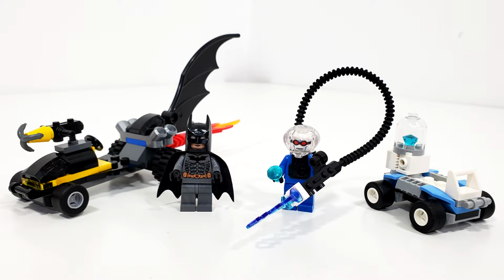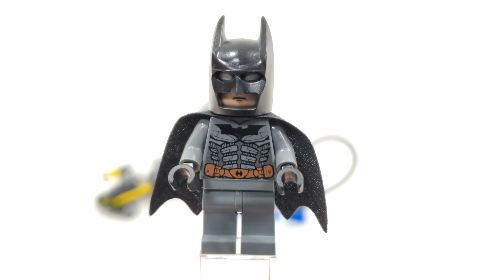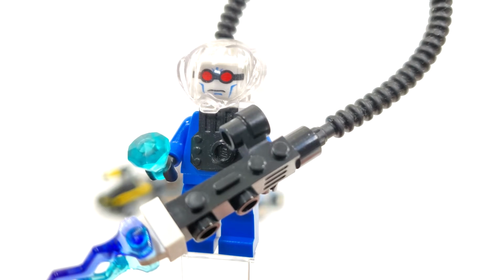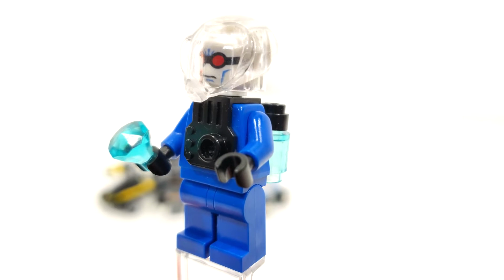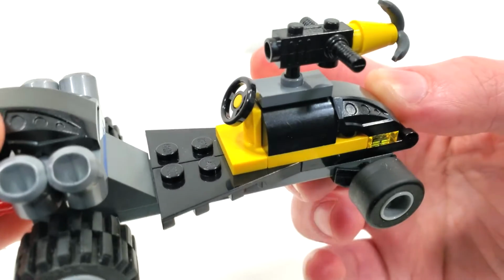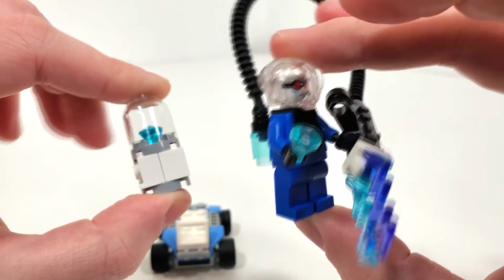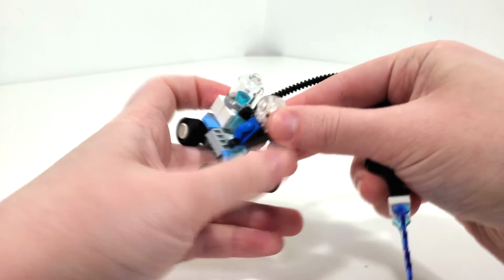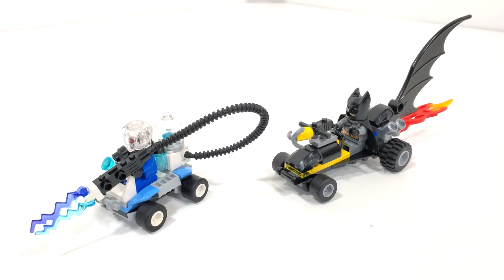LEGO Batman Review: Batman's Buggy: The Escape of Mr. Freeze (2008 Set 7884)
Today I am reviewing LEGO Batman set 7884 Batman's Buggy: The Escape of Mr. Freeze! I show off the Minifigures and builds included!

00:00 Introduction
00:43 Batman VS Mr. Freeze
02:39 The Bat-Buggy
03:35 The Sub-Zero Speedster
04:58 Final Thoughts